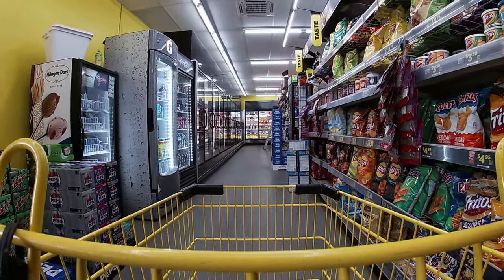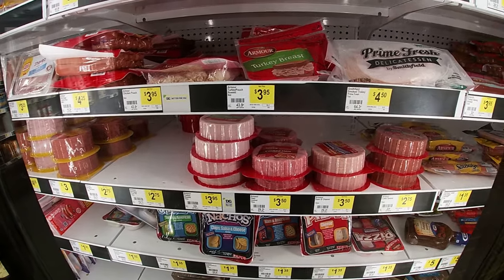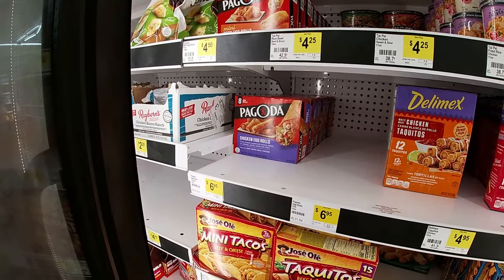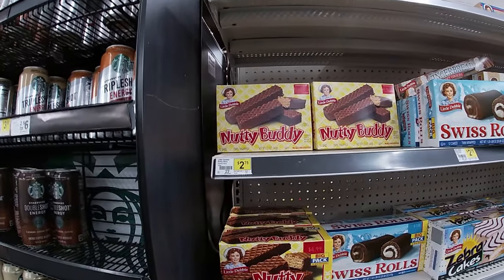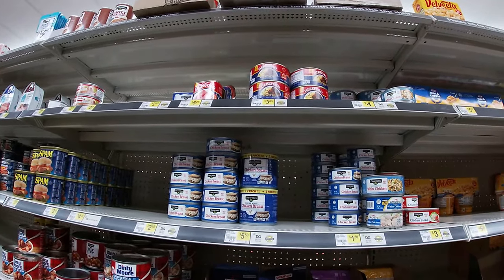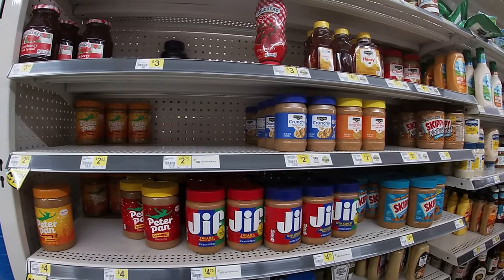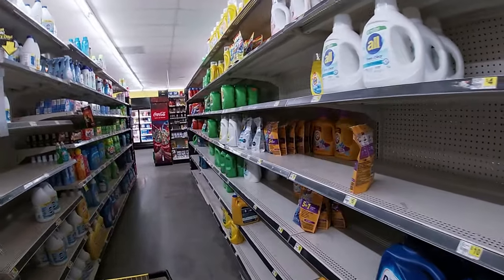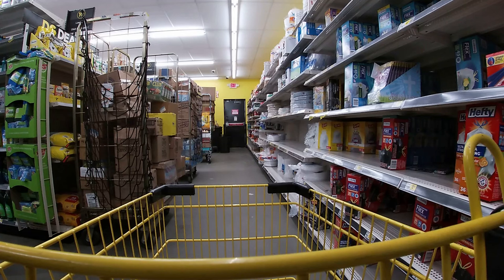Shocking Prices and Shortages at our Dollar General Store!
I was very surprised to see not only the prices, but how many shelves had holes and were bare. I think we too are now seeing shortages appear in our area.